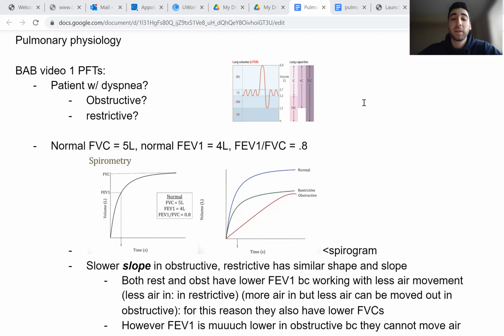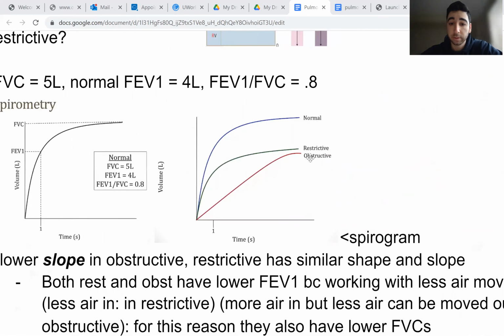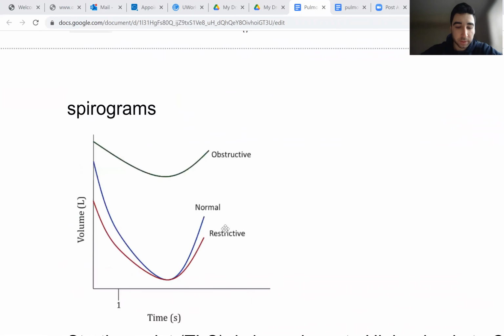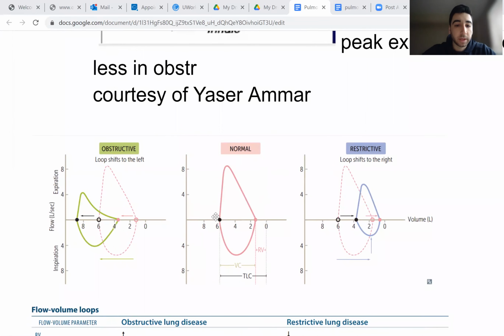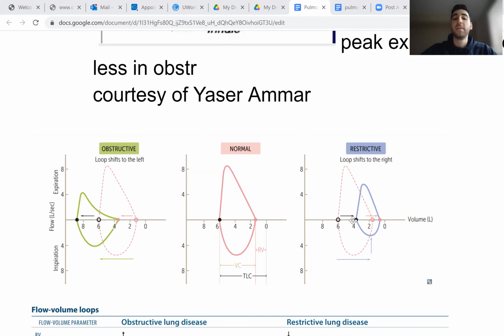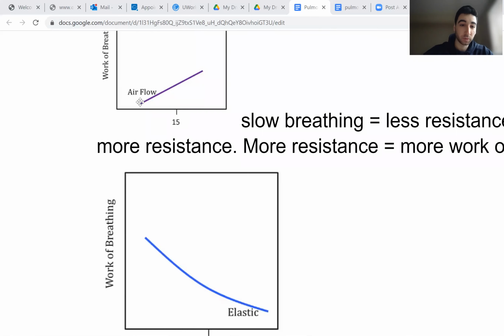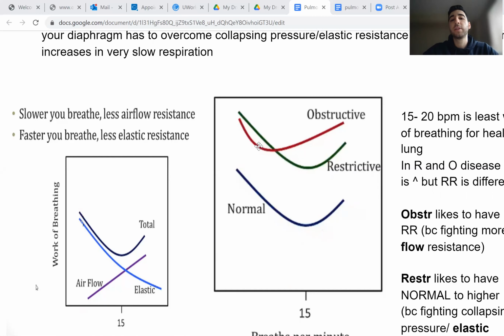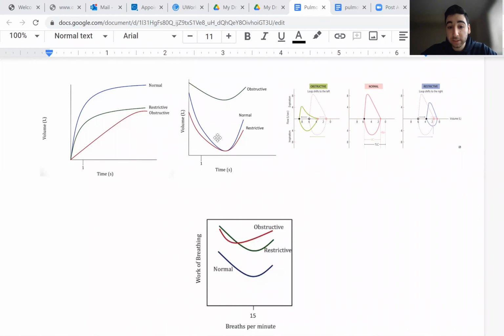Pulmonolgy Review for the USMLE Step 1: Pulmonary Function Test Diagrams